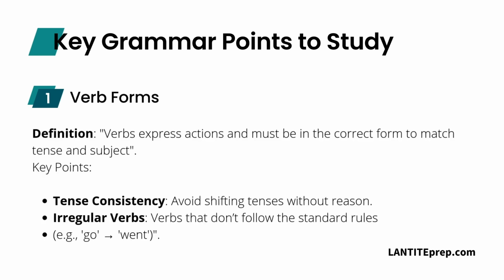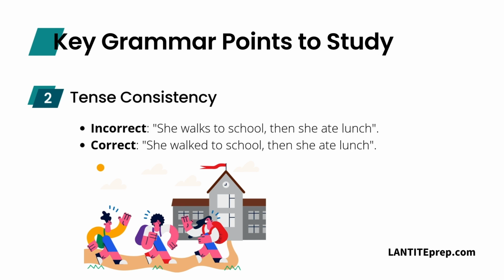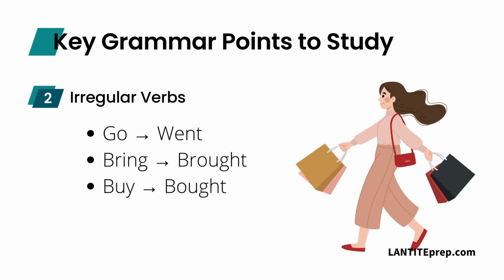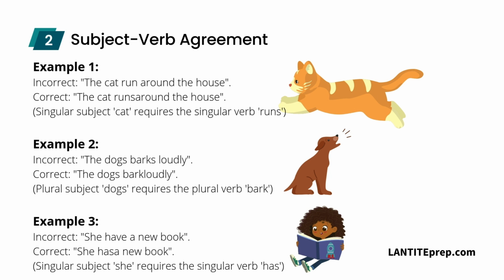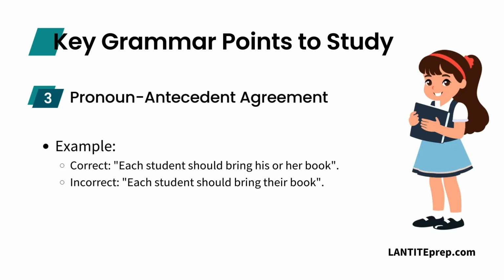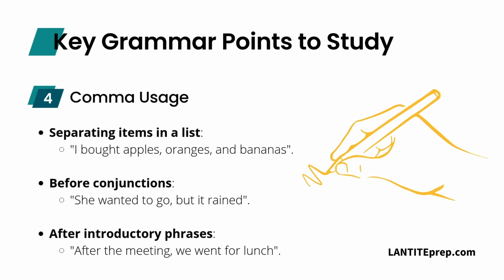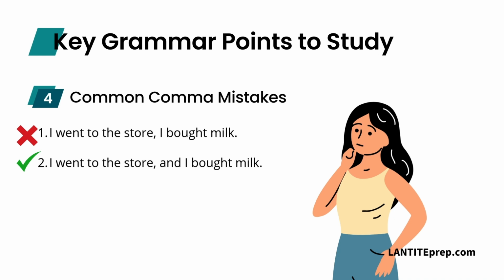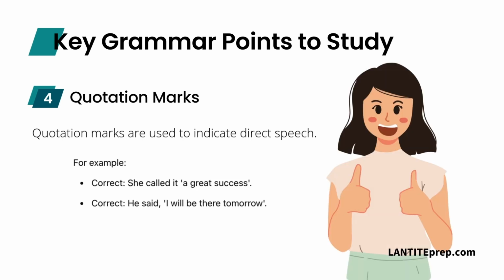LANTITE Exam and ACER Test Prep Lesson 9 Syntax and Grammar